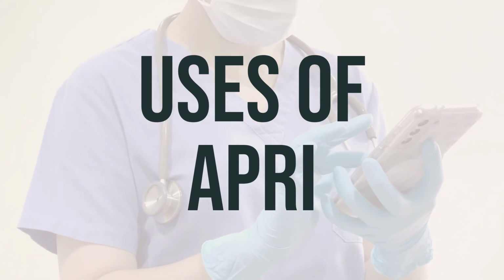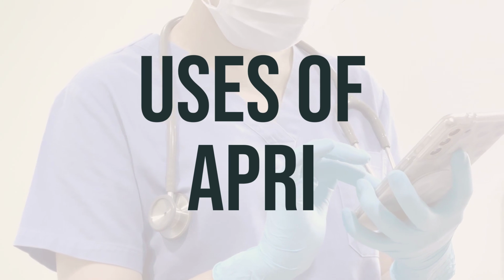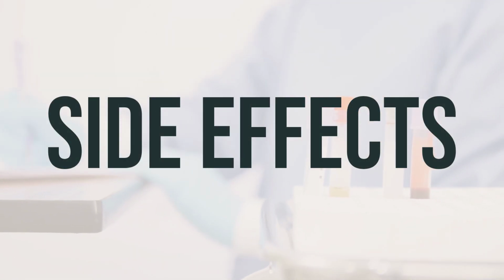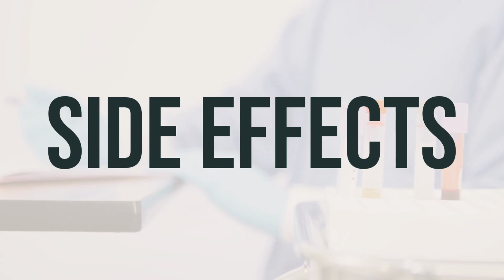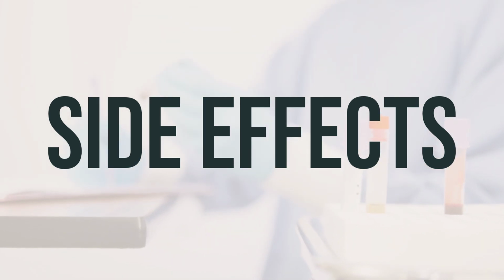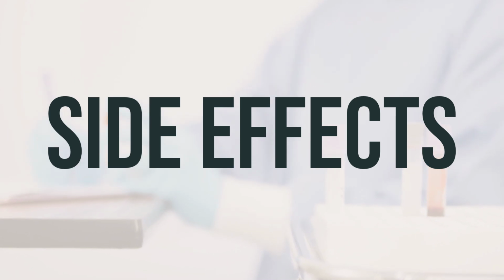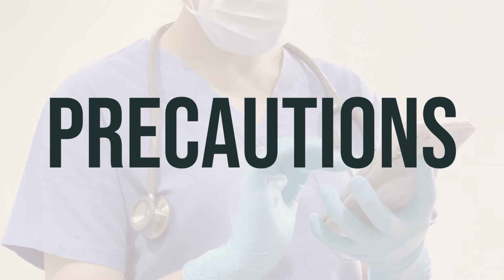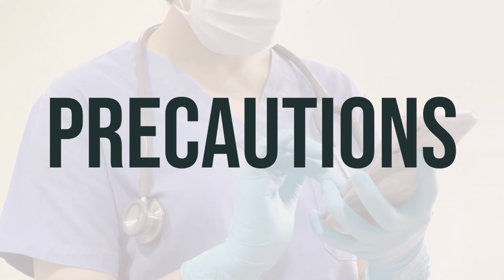How to use Apri - Explain Uses,Side Effects,Interactions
This medication, Apri, is a combination hormone medication used to prevent pregnancy. It contains 2 hormones: a progestin and an estrogen. In addition to preventing pregnancy, Apri may also make your periods more regular, decrease blood loss and painful periods, decrease your risk of ovarian cysts, and treat acne. It's important to note that using this medication does not protect you or your partner against sexually transmitted diseases such as HIV, gonorrhea, and chlamydia. When taking Apri, it's important to follow your healthcare provider's instructions for the daily dosage and optimal timing for taking the medication.
ccb6